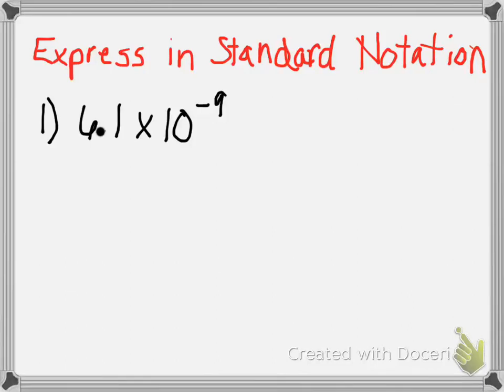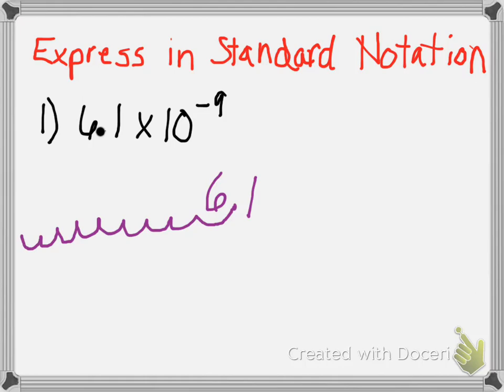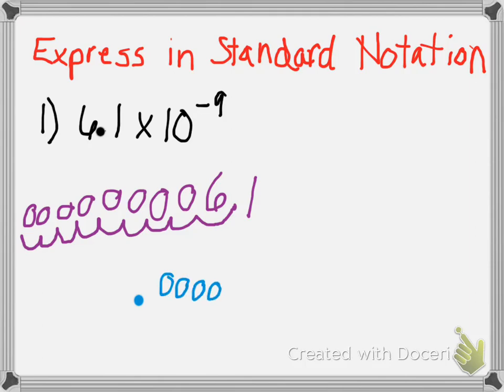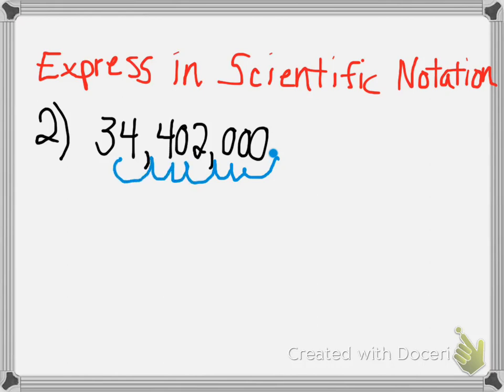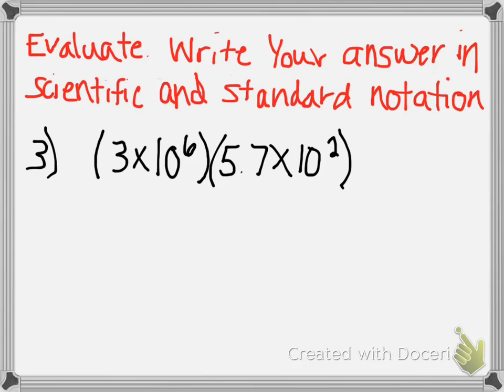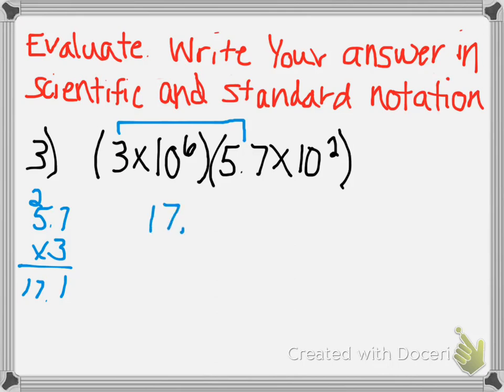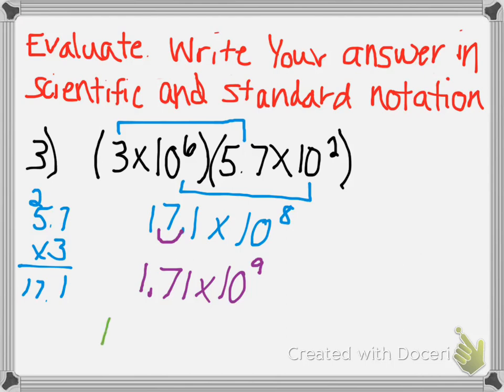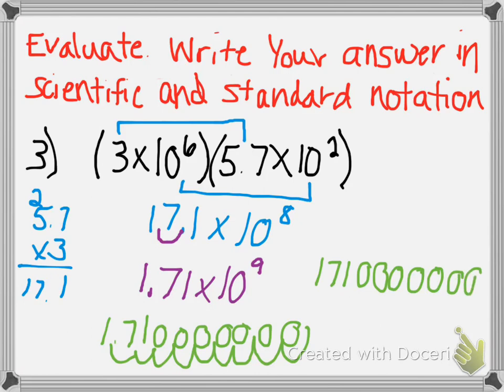8-3 Homework Help